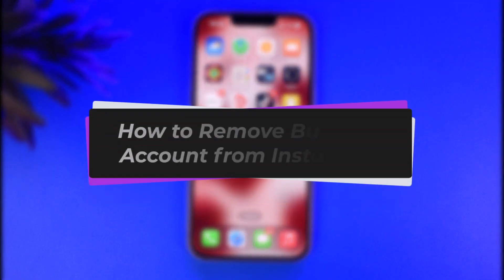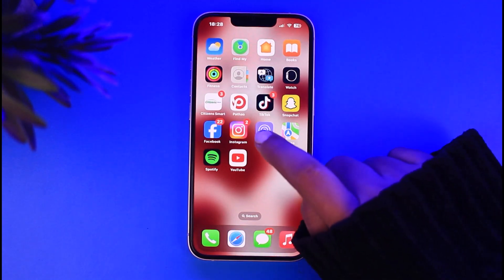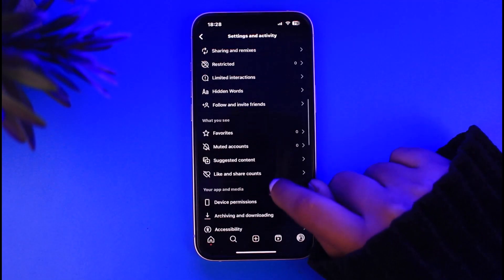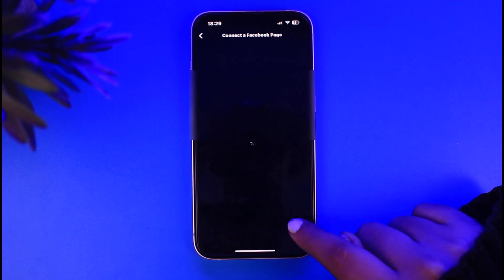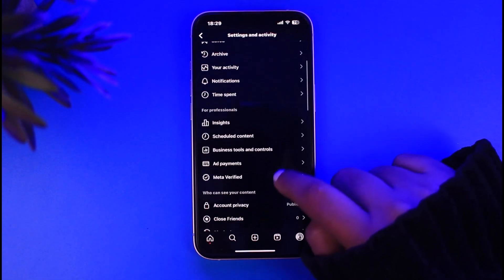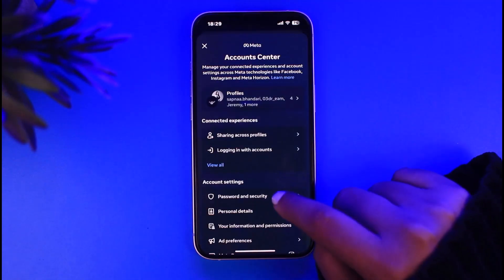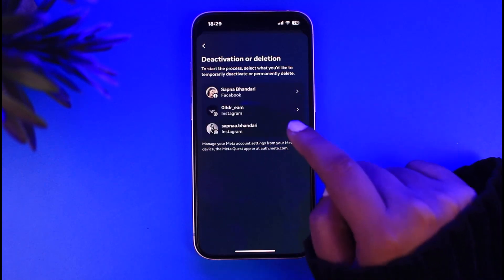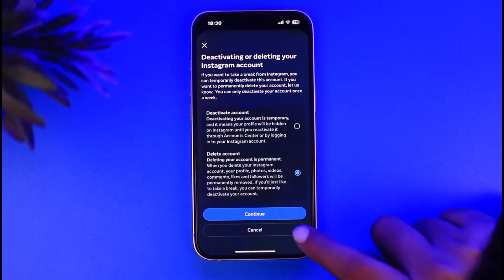How to Remove Business Account from Instagram !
In this tutorial, I will guide you on how you can easily remove business account from Instagram.
0:00 Intro
0:14 Profile icon
0:21 Remove business account
1:30 Conclusion